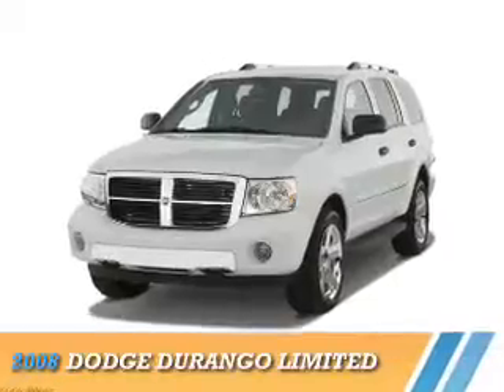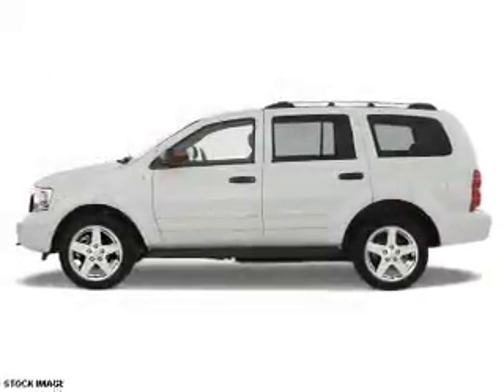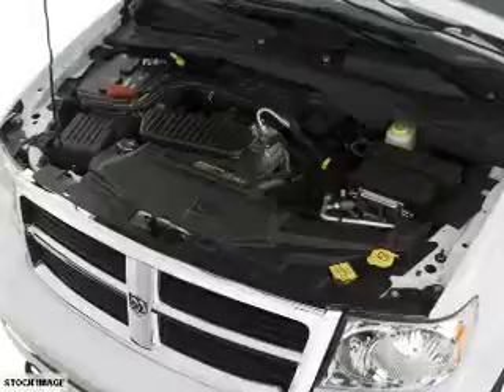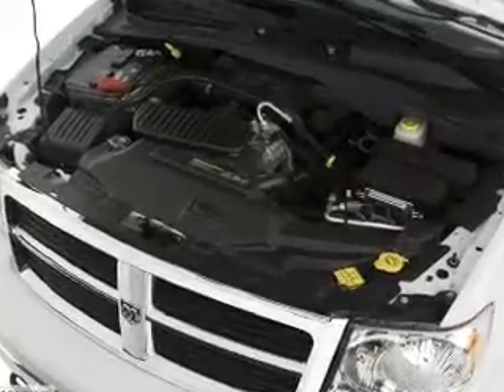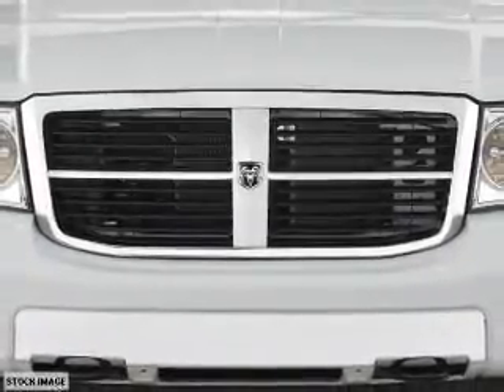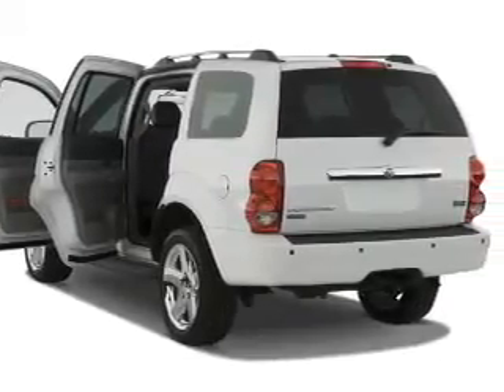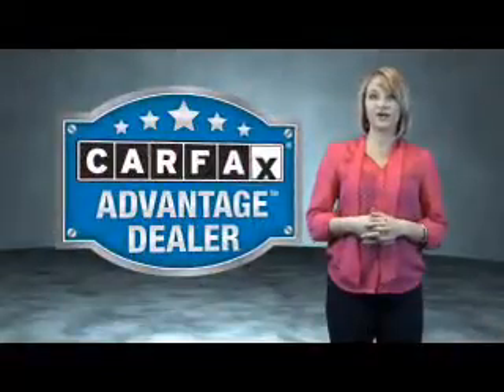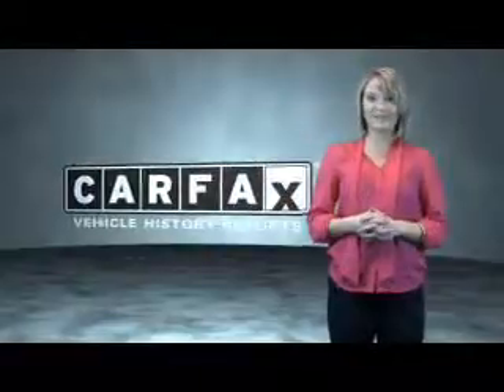2008 Dodge Durango 8F101782 - Johnson City TN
Phone:
Year: 2008
Make: Dodge
Model: Durango
Trim: Limited
Engine: 5.7 liter 8 Cylindercylinder 4WD
Transmission: Automatic
Color:
Mileage: 119317
Address:
VIN:1D8HB58288F101782